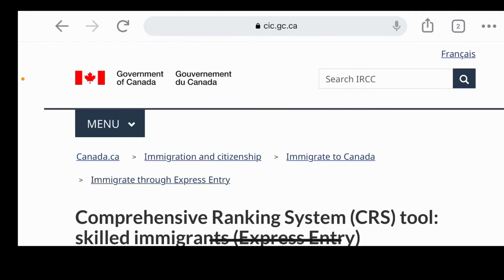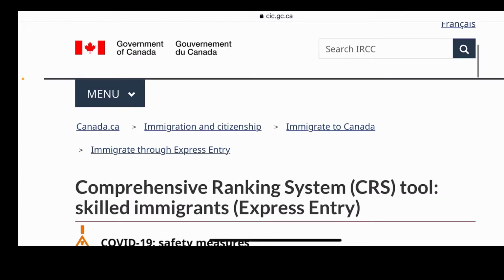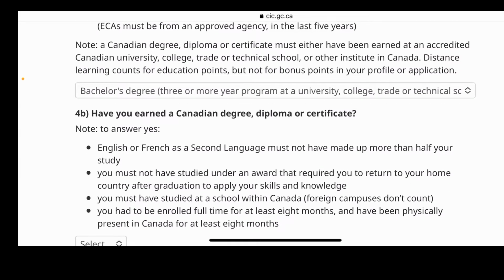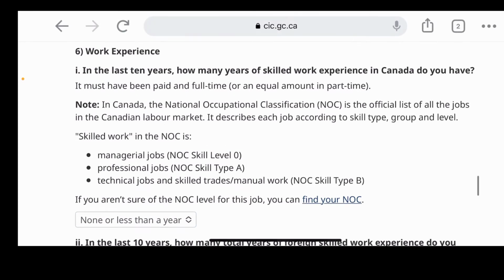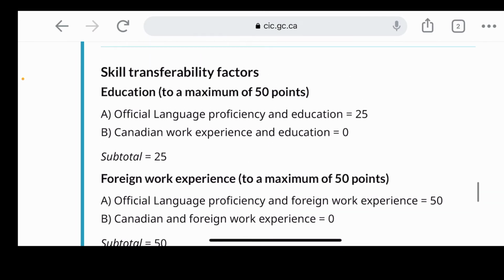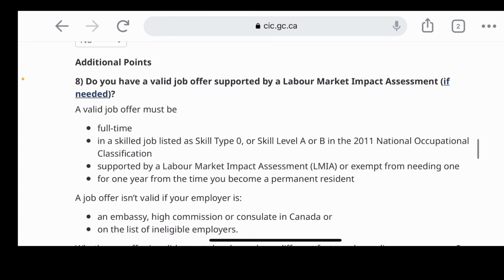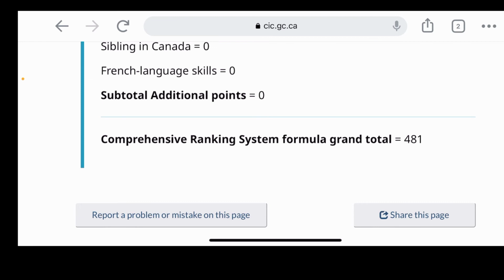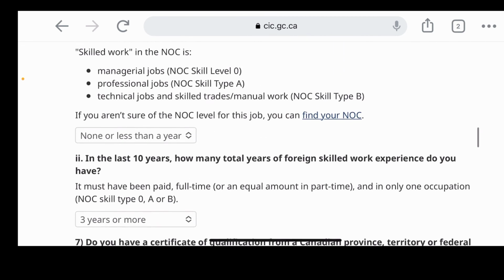How to Use the Canada Express Entry Points Calculator: Single Person - CRS Calculator Software